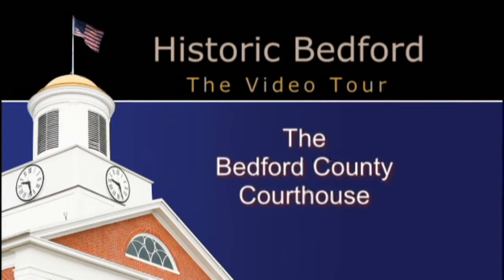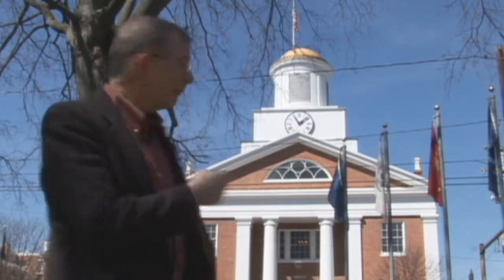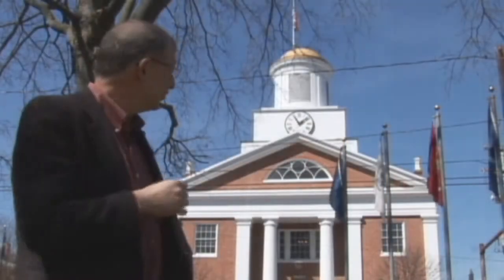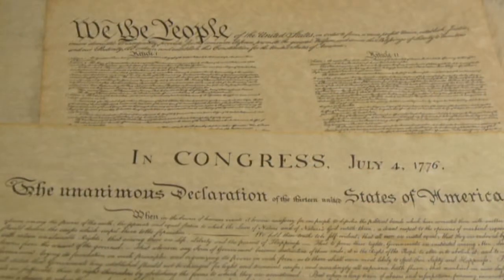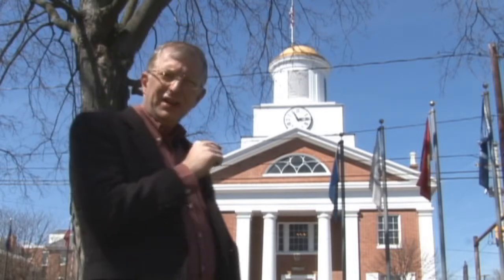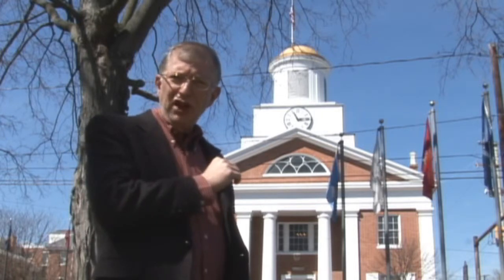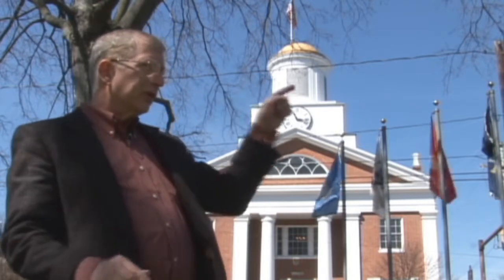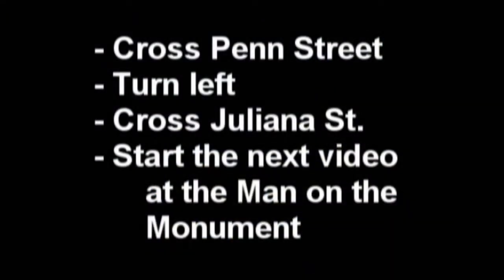HistoricBedford 1 Courthouse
One of the oldest courthouses still in use in Pennsylvania.  Built in 1828-29 by the same man who built the Bedford Springs Resort.